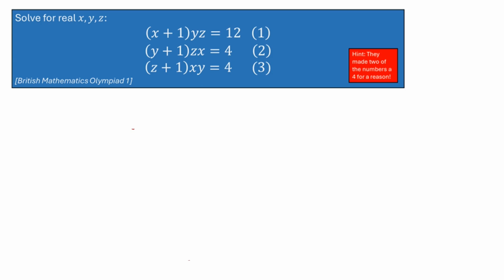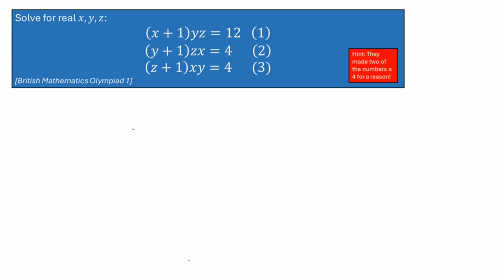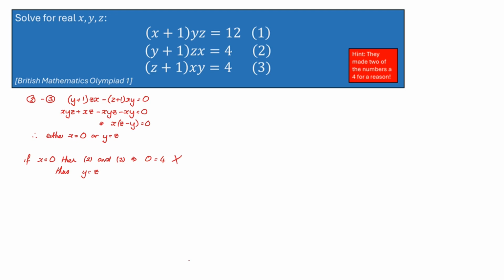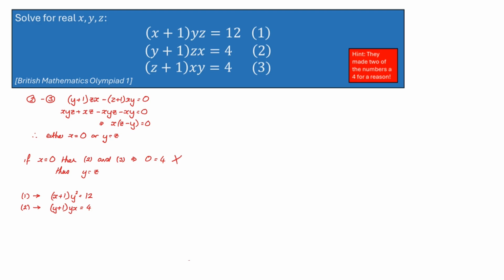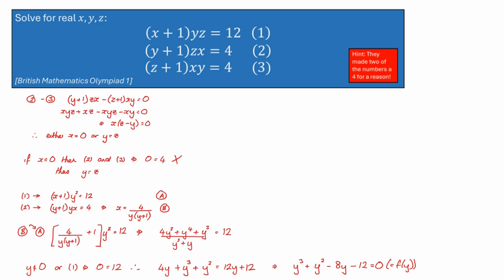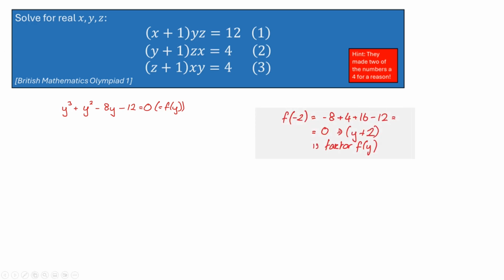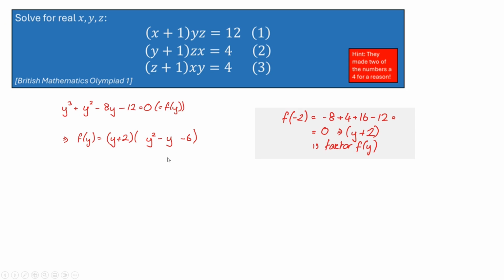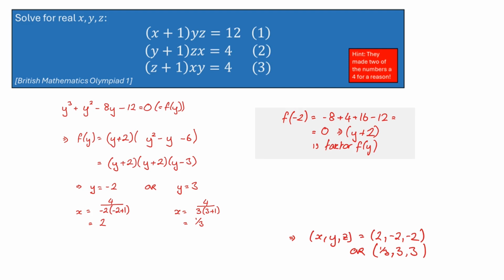Daily Maths Problem - 020 - Some VERY tricky algebra - Olympiad Problem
Very difficult question today testing your understanding of algebra and solving simultaneous equations.

Do ensure you really work at the problem before seeing the solution.
Good luck

Accessible - 16+
Difficulty (/5) 4.5/5